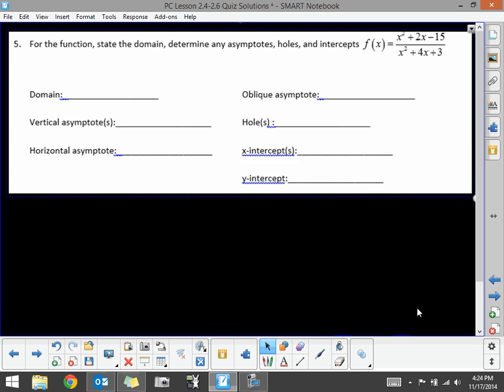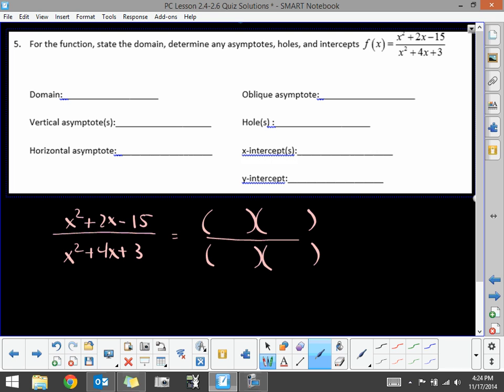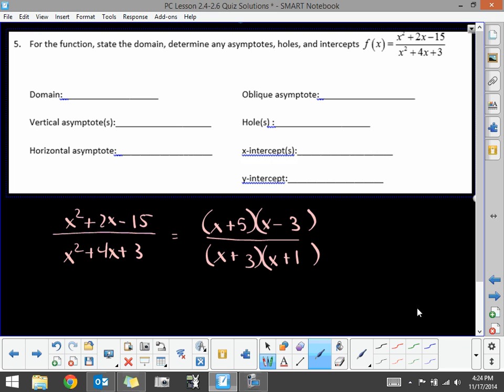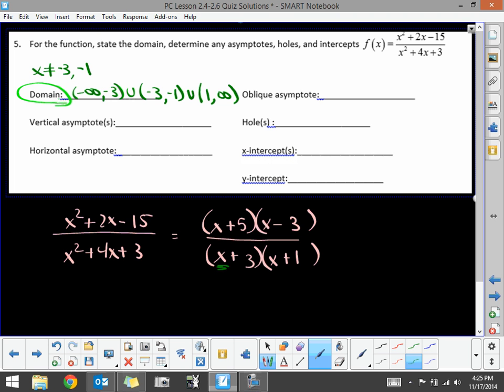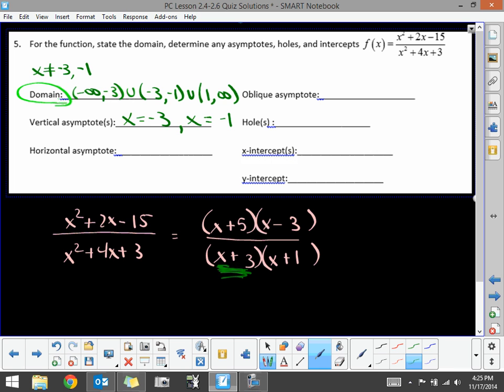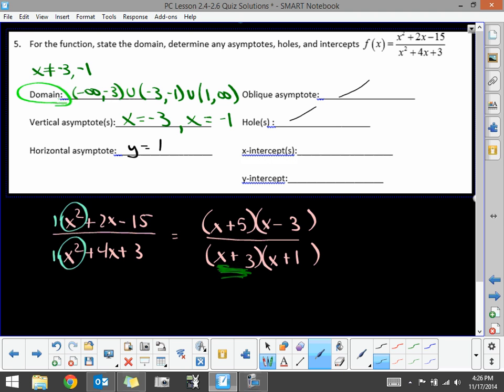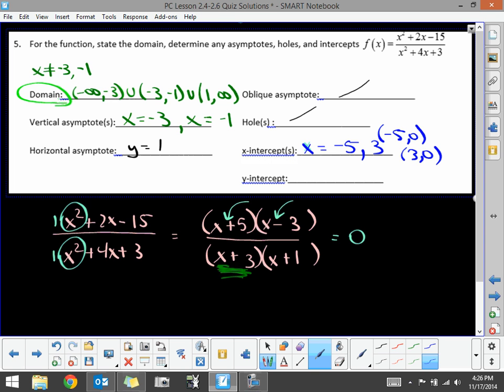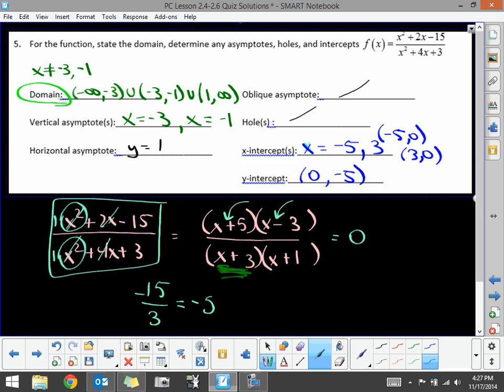05 PC Quiz Lesson 2 4 2 6